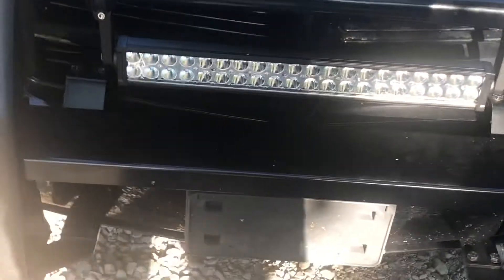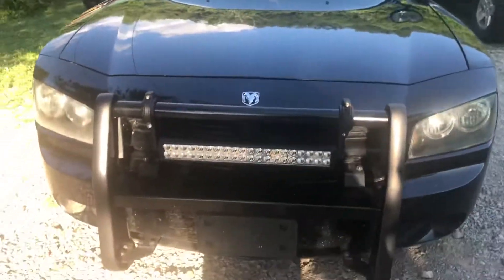Updates on the Dodge Charger